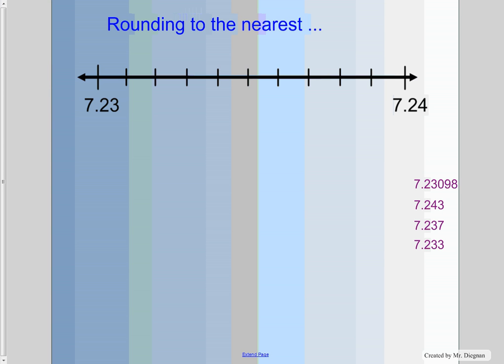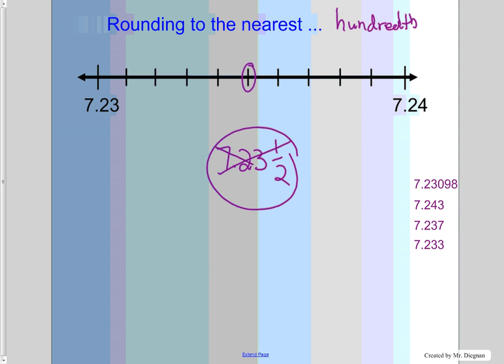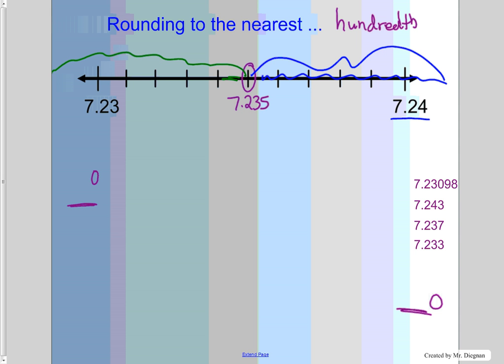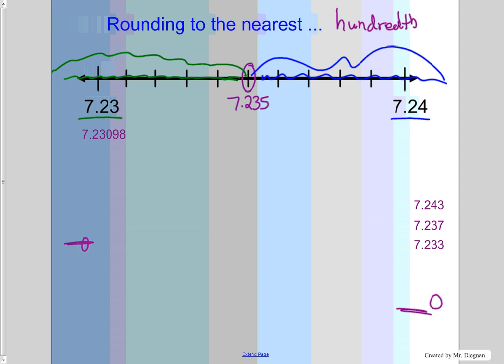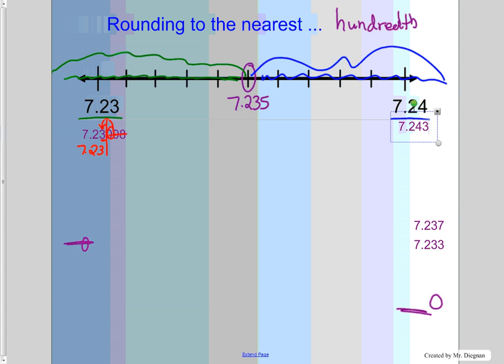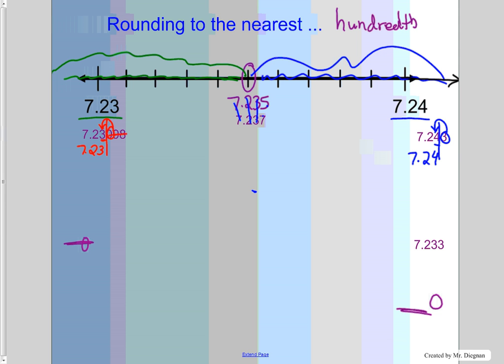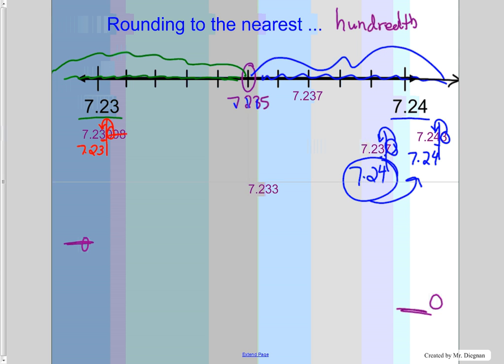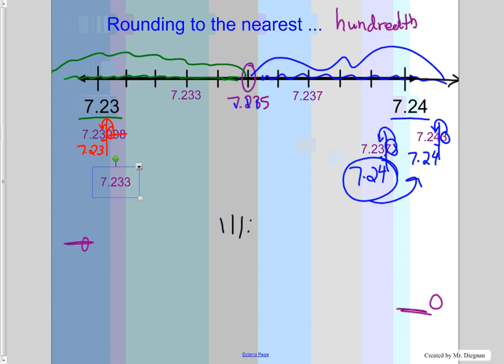Rounding Numbers on a Number Line (with decimals)